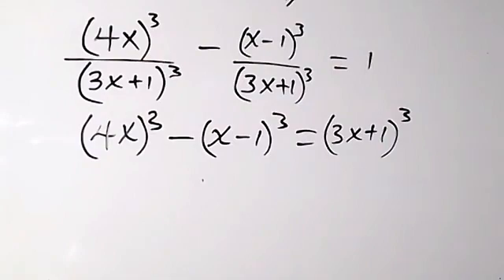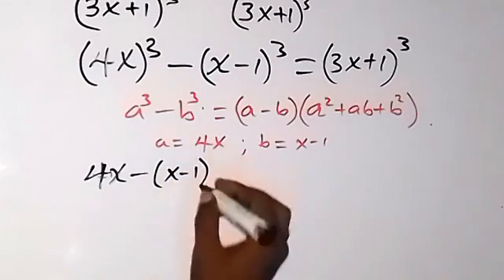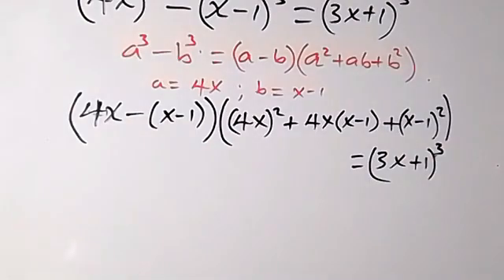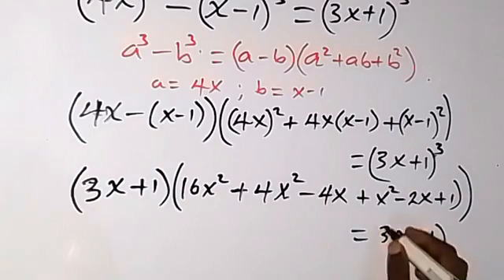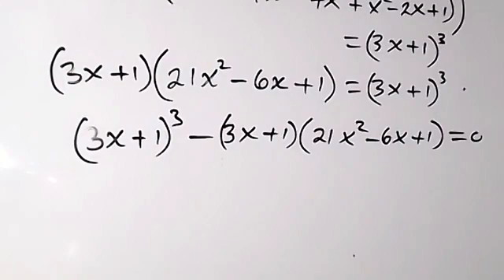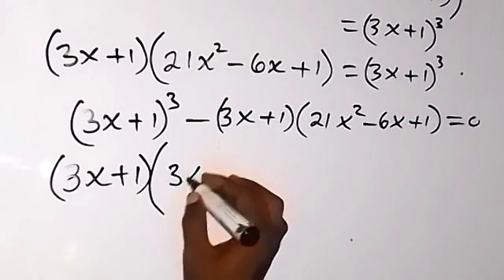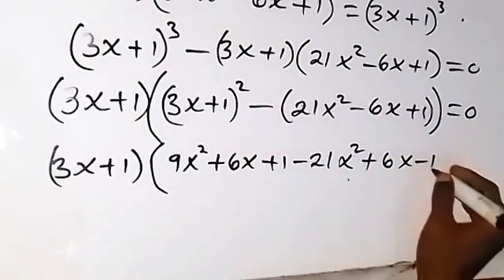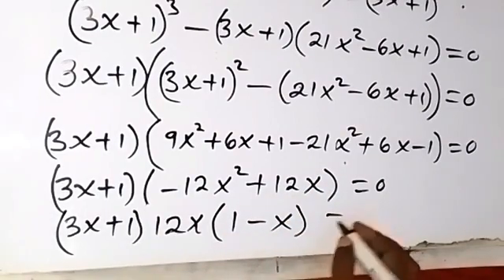A Nice Algebra Equation | Math Olympiad Problem